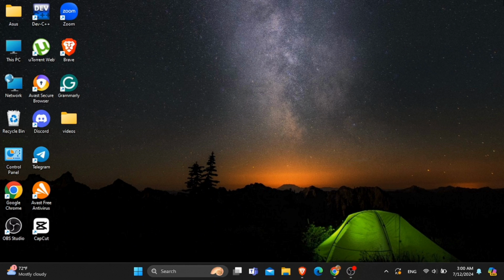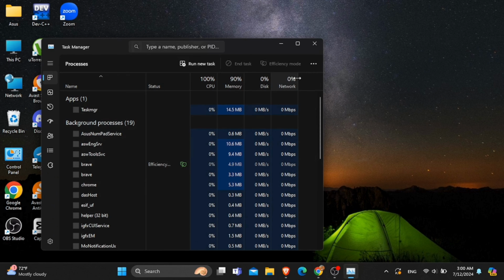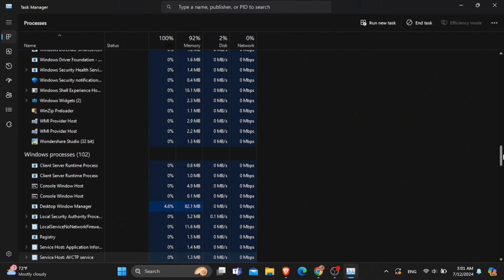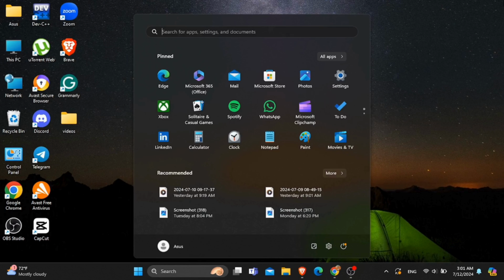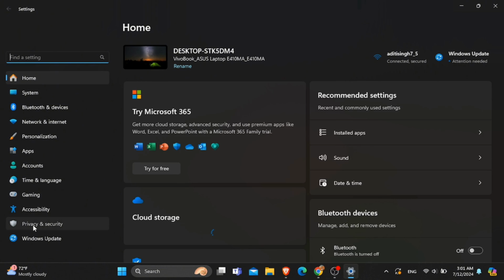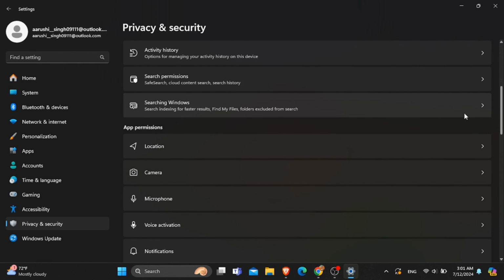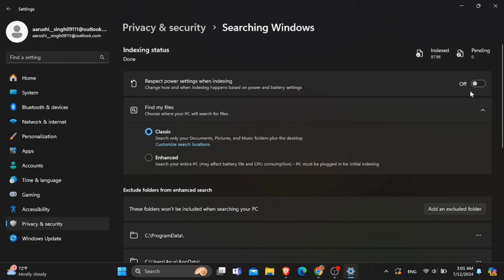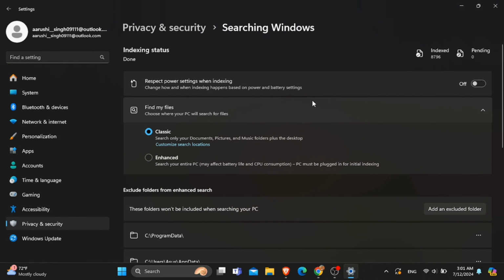How to Fix Windows 11 Search and Indexing Problems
Learn how to fix Windows 11 search and indexing problems with this easy-to-follow guide. If you're experiencing issues with the search bar, search indexing, or other related problems on your Windows 11 PC, this tutorial is perfect for you!

In this video, we’ll show you how to resolve search and indexing issues on Windows 11. Whether your search bar is not working or you’ve encountered indexing problems, we’ve got the solutions to get your system back to normal.

Timestamps:
0:00 Introduction 0:25
Step 1: Checking Windows Search Settings 0:50
Step 2: Fixing Search and Indexing Issues 1:20
Step 3: Re-enabling Search Indexing

fix windows 11 search and indexing problems
windows 11 search bar not working
windows 11 search indexing problems fix